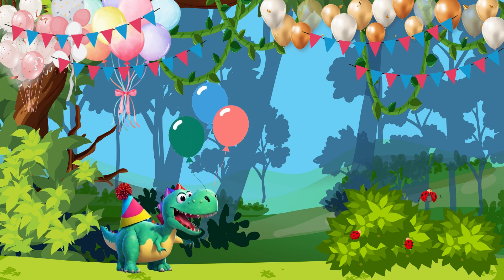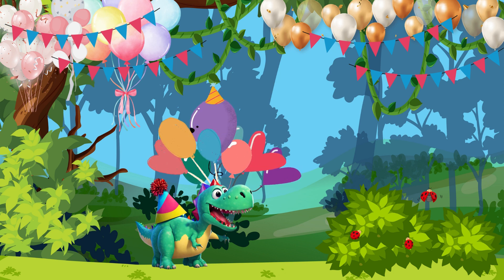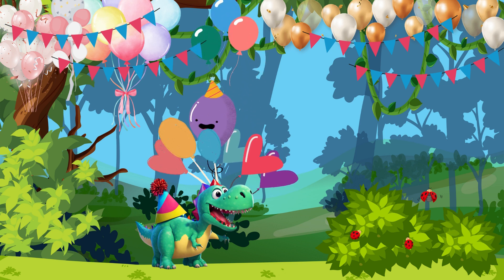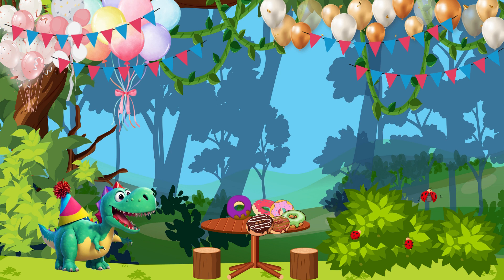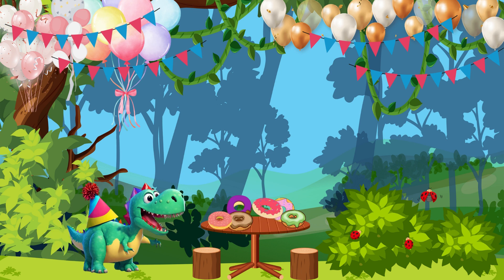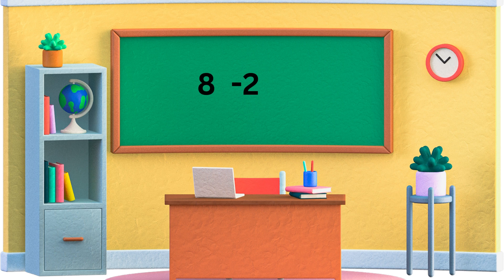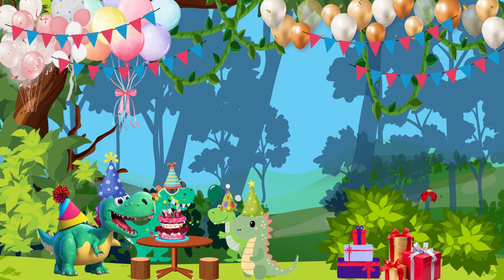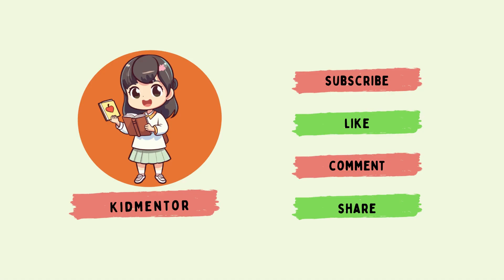Learn Subtraction ! | Fun Math for Kids | Dino Park Birthday Bash Adventure!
🦕🎈 Join Dina the Dinosaur for a roaring good time as we dive into the world of subtraction at her spectacular Dino Park Birthday Bash! 🎉🎂

🔢 About This Video:
In today's adventure, your child will learn the basics of subtraction in a fun and interactive way. Watch as Dina and her prehistoric pals tackle counting down with balloons, dino-bites, and party hats.